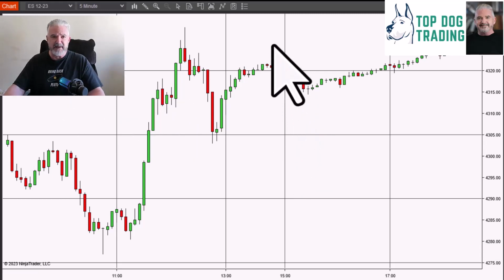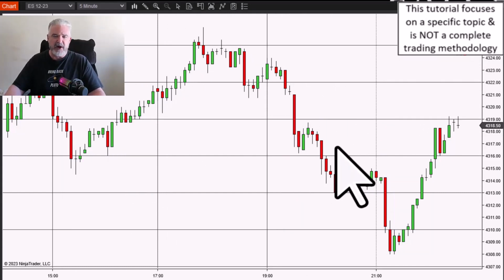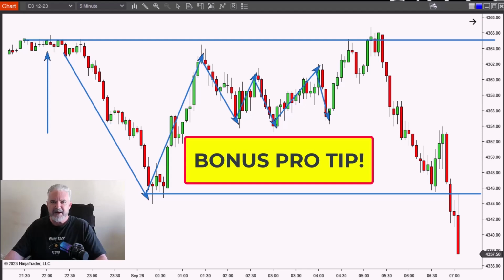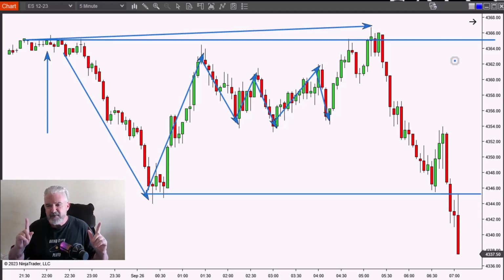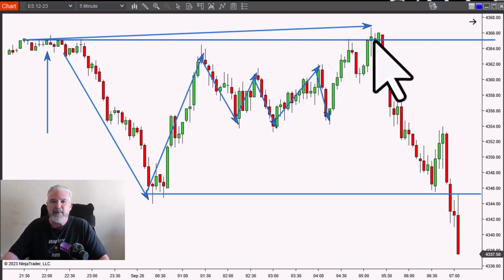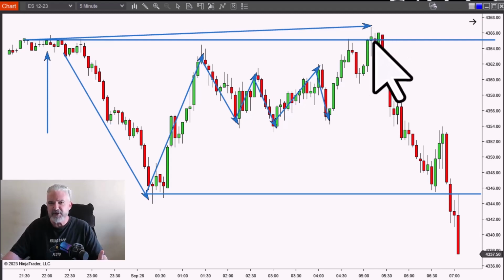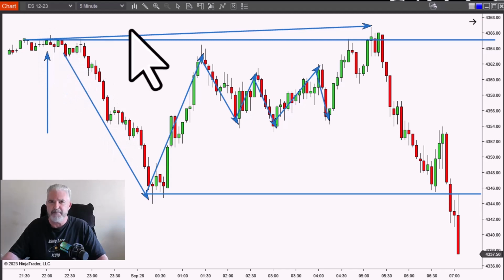Support and Resistance Trading Strategy: ALL YOU NEED TO KNOW!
Support and resistance trading strategy for stocks, options and Forex.

Master The Support and Resistance Trading Strategy: ALL YOU NEED TO KNOW for day trading and swing trading options, crypto, stocks and stock market, futures, eminis and Forex on TradingView, MT4, MT5, thinkorswim, telegram, discord, webull, reddit, robinhood and other technical analysis charting platforms.

{{text}}

Chapters:
{{000}}